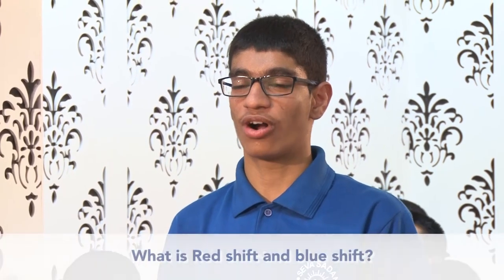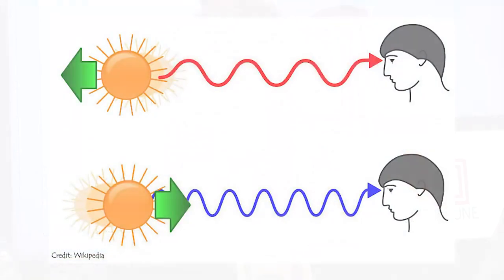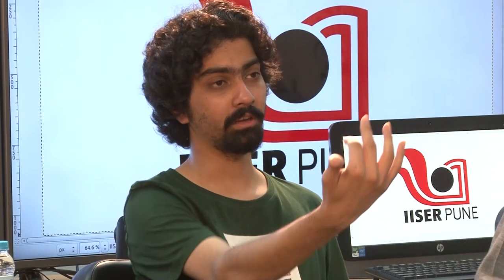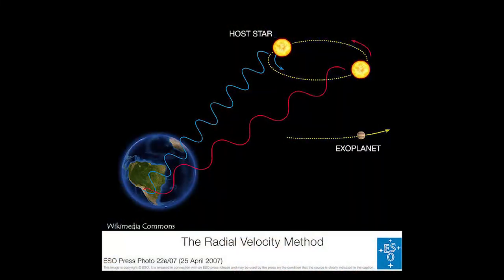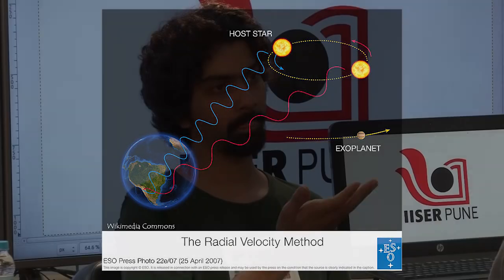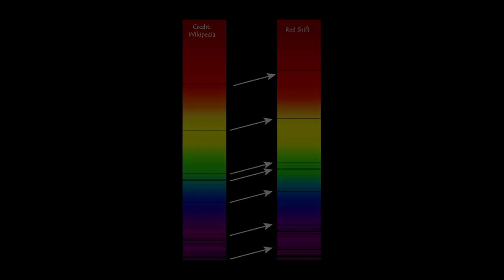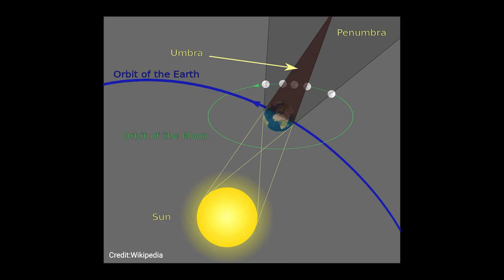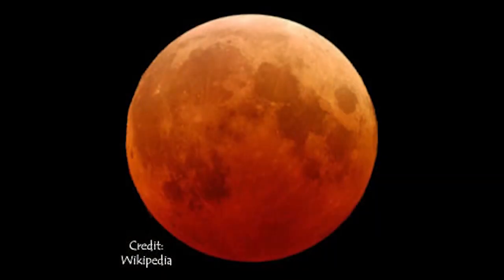What are red and blue shifts? | English